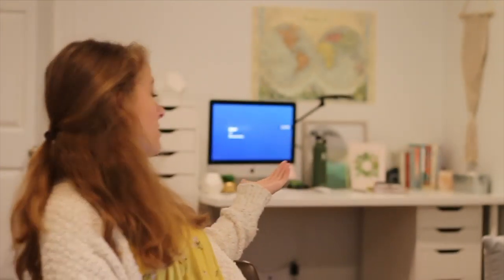How I Film and Edit My YouTube Videos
Hey guys! Today's video is HOW I FILM AND EDIT MY YOUTUBE VIDEOS! This video has been so highly requested so in today's video I go through the overview of my equipment and my process for creating a youtube video! I hope this helps some of you!

Thank you for your cooperation! Good luck!

FOLLOW ME ON DOTE (pls I'm desperate.. lol jk)

GET $5 OFF YOUR FIRST PURCHASE YEET
USE CODE: BG1KO

if you would like to send me stuff, here's the address!
Jade Benward
BRENTWOOD, TN
37024

all credit goes the the amazing artist, Charlie toø Human!
Check his song, "that just got home from work kind of beat" out on Soundcloud!